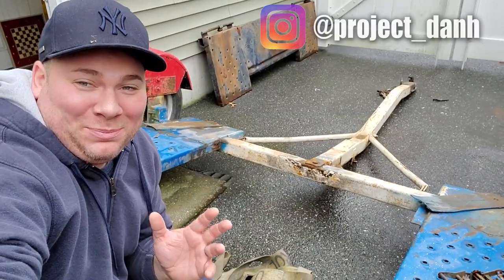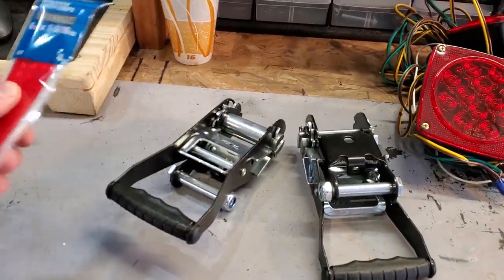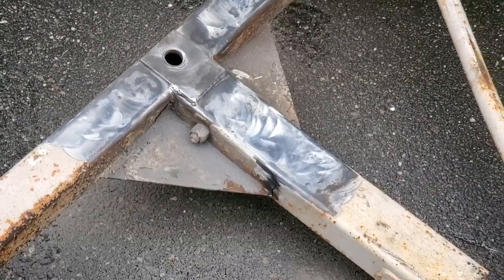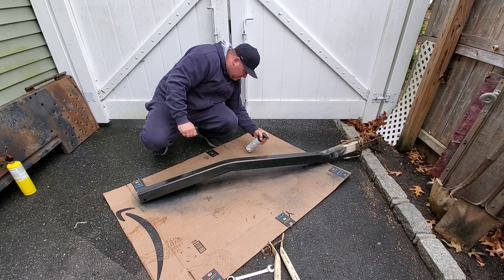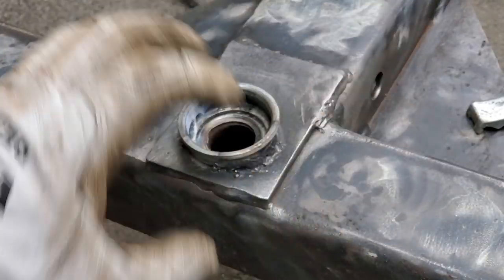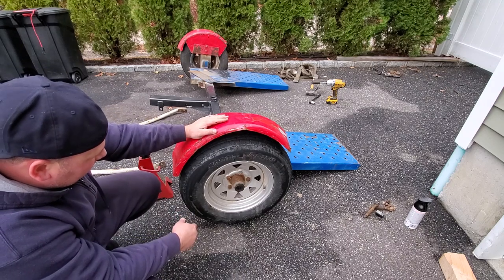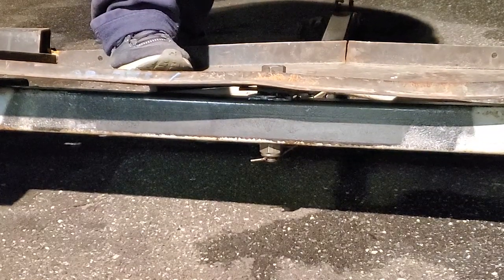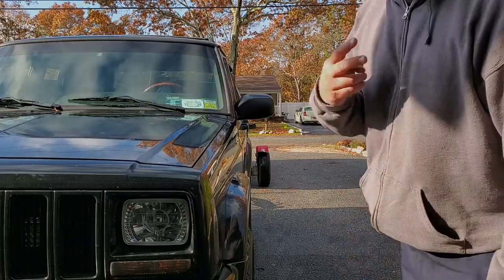JEEP ZJ RESCUE MISSION & TOW DOLLY RESTORATION - GETTING A GRAND CHEROKEE PARTS CAR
I had a great opportunity to get a Jeep ZJ parts car but I to get the new tow dolly reliable first!  Watch as I fix the dolly to grab a ZJ... and the clock is ticking!

And I well send out 2 small and 2 large stickers!
Also please include the mailing address you want me to send your stickers to.

Movie Clips:
Back to the Future II - "Tin Foil"